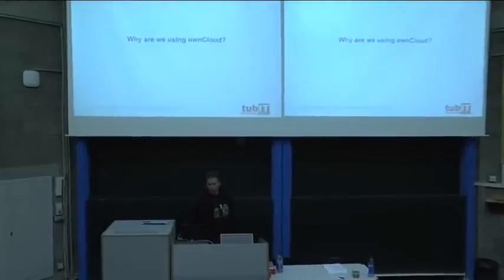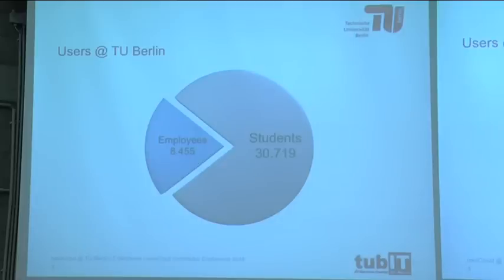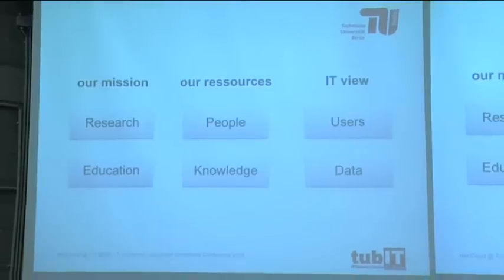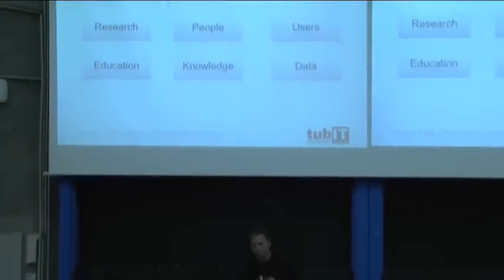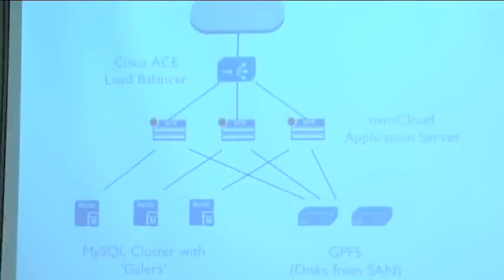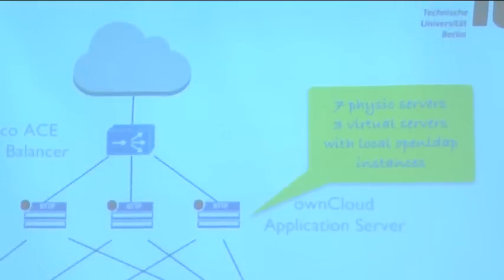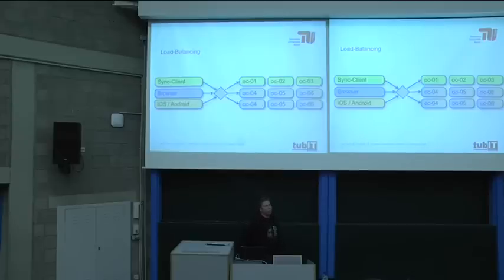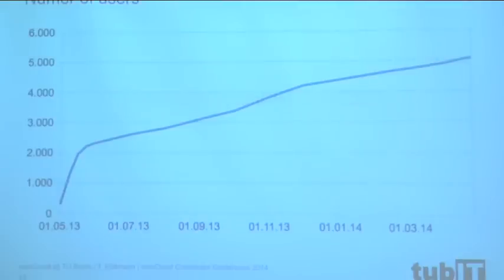Thomas Hildmann: ownCloud at TU Berlin (OCC14 keynote)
Dr. Thomas Hildmann, head of Infrastructure, IT department at TU Berlin is giving an introduction to their ownCloud deployment.